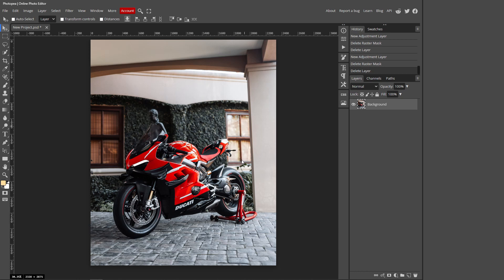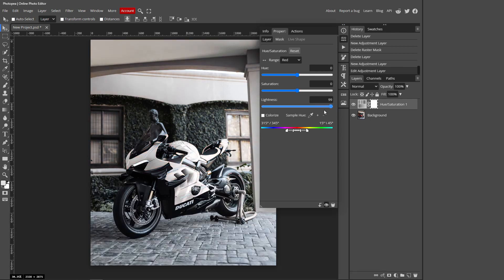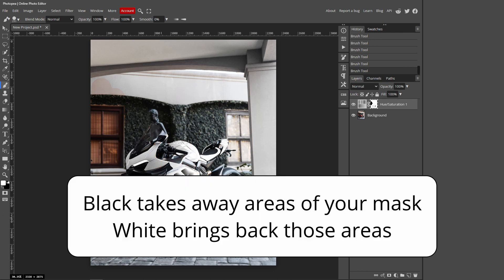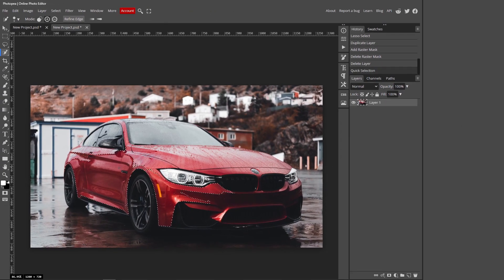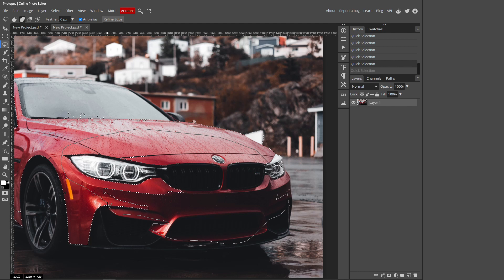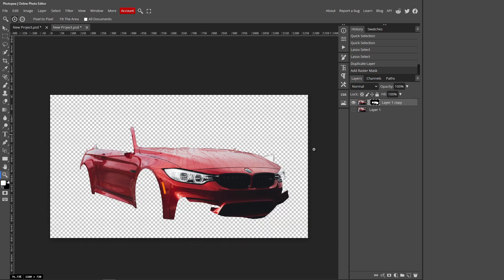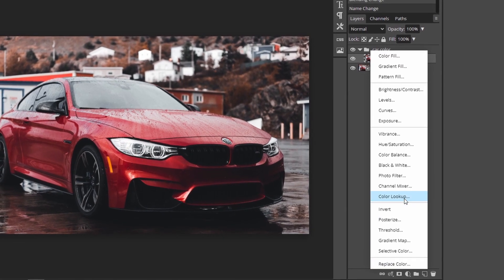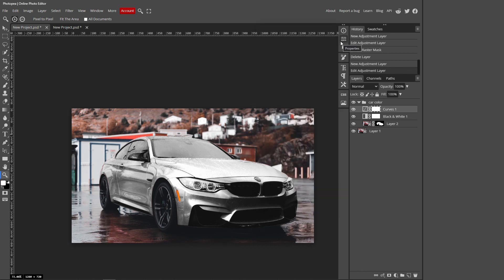How to change any color into Black or White in Photopea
In this video I'll be showing you how to change any color into Black or White in Photopea using 2 techniques

Chapters:

0:00 - Intro
0:18 - How to do it
1:06 - Stop the background from changing
2:13 - PART 2
2:43 - Masking out our car
4:11 - Changing the color